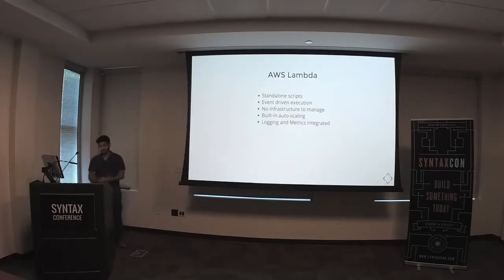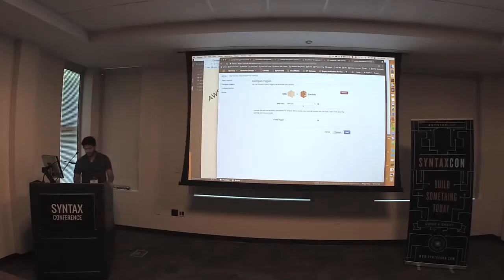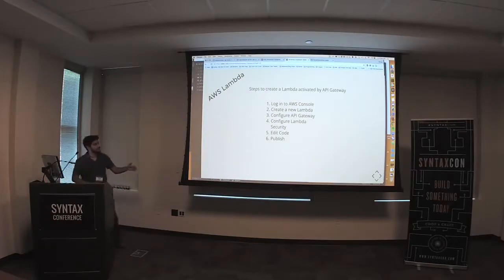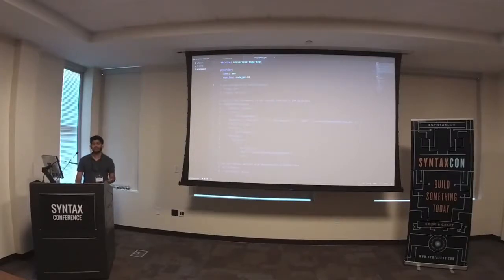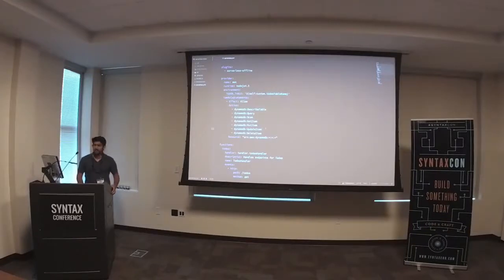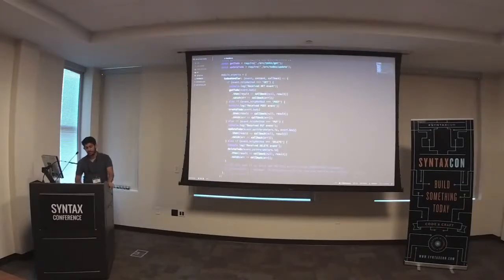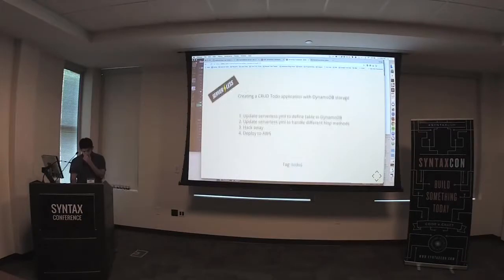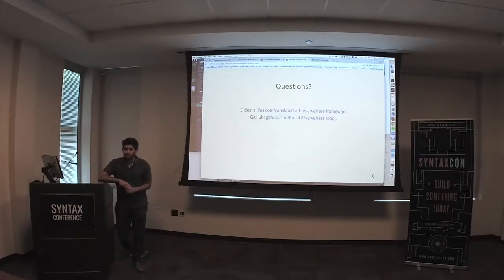Automated AWS Lambda + API Gateway Using Node js and Serverless Framework